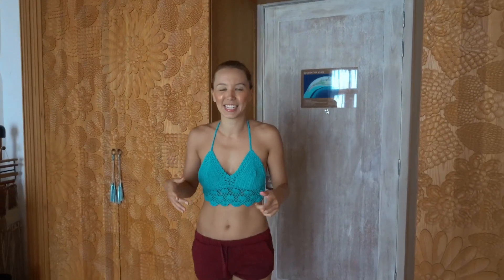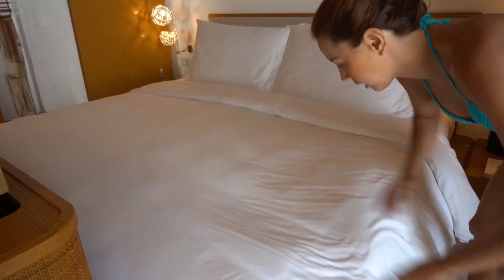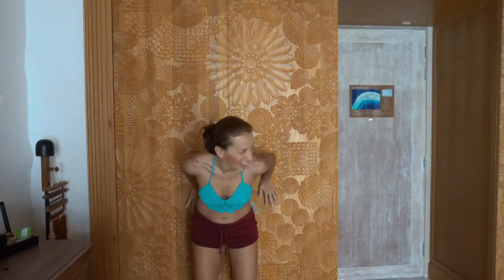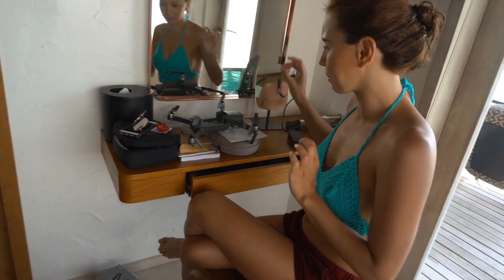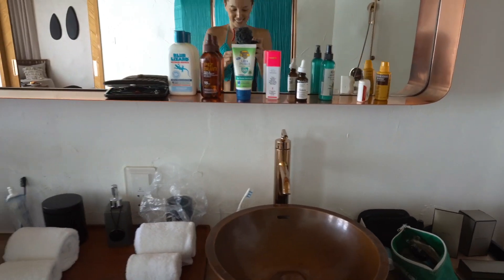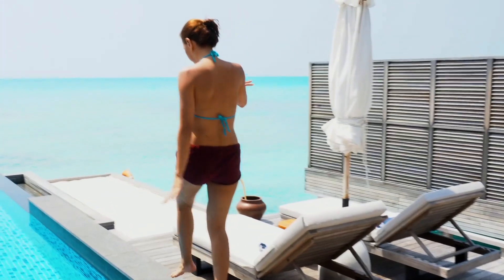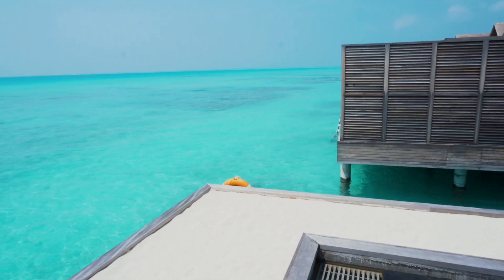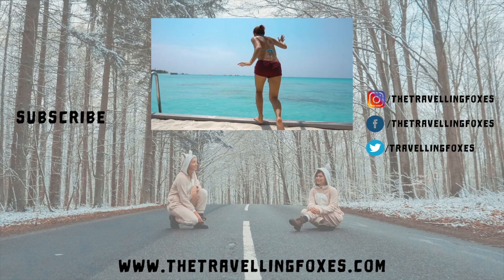Maldives Water Villa Room Tour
It was such an amazing experience staying in a water villa which has its own private pool and mini beach! And just inside the bathroom is an amazing hot tub.. and you can still enjoy the view while having a warm bubbly bath.